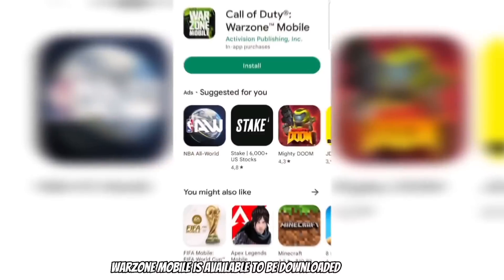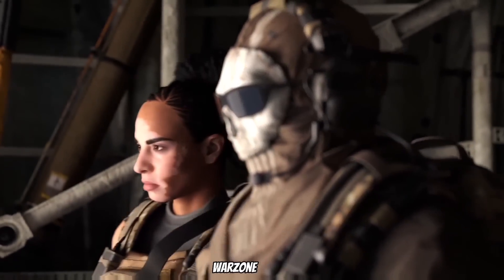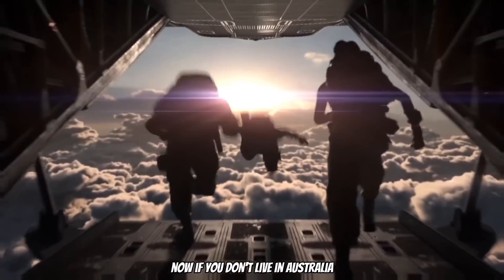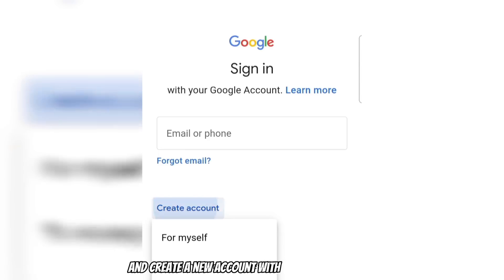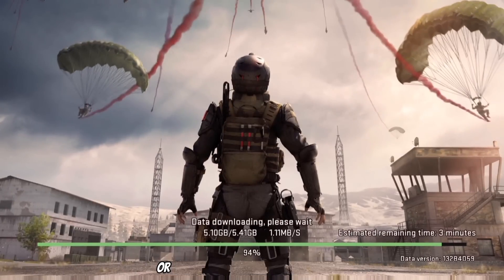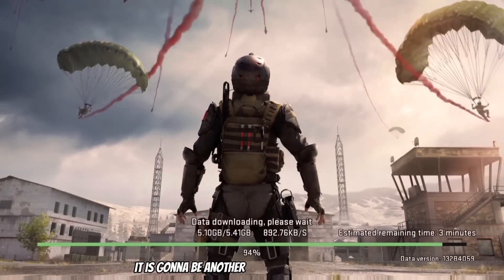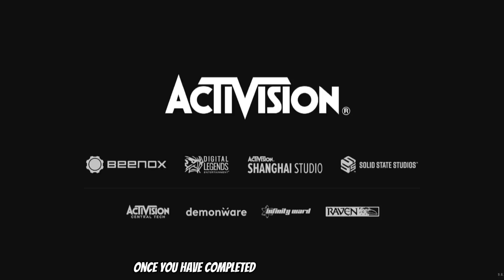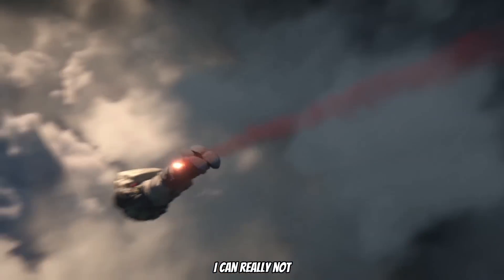*NEW* How To Download Warzone Mobile NOW! Soft Launch Is Here!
Music Credit